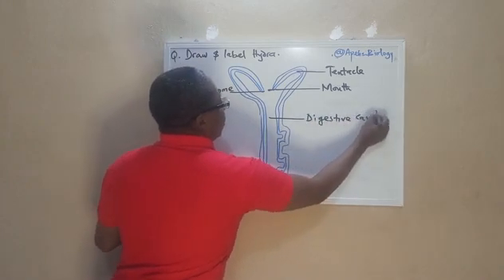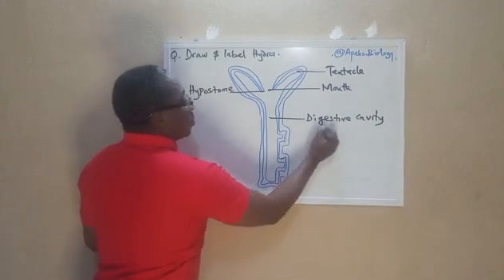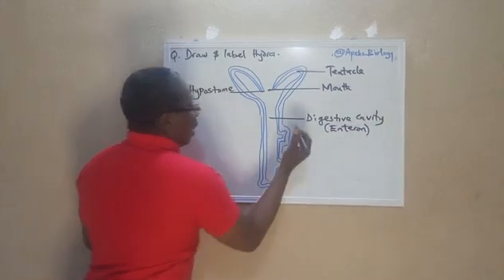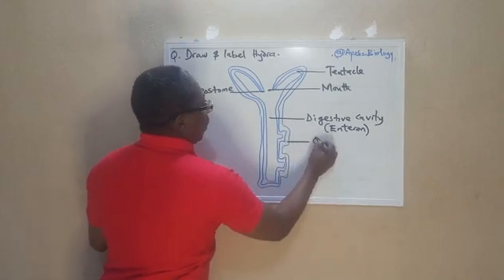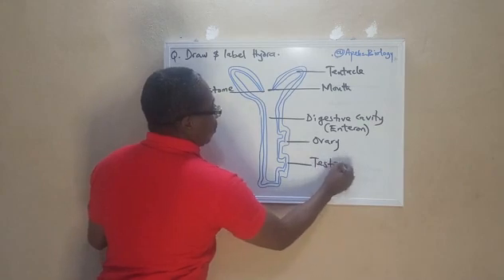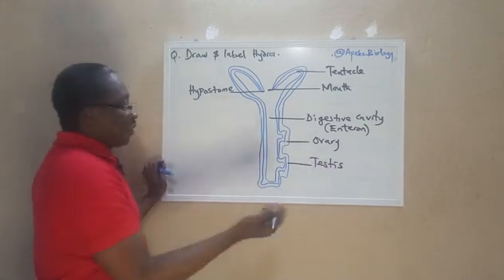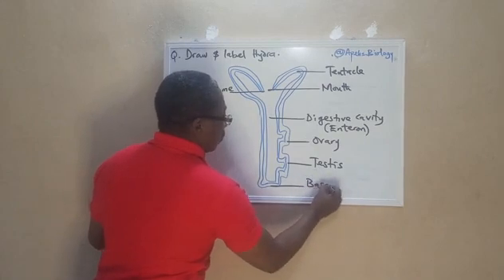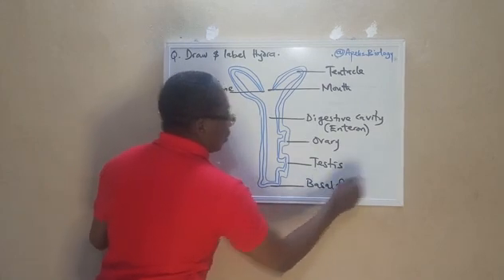Hydra - Drawing & Labelling Skill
A step by step guide on drawing and labelling of hydra. @ApehsBiology